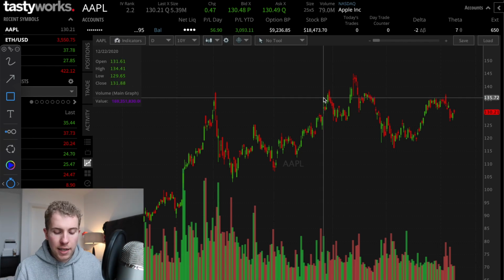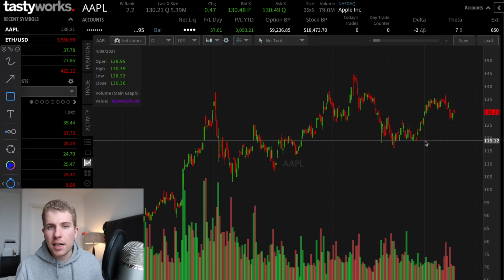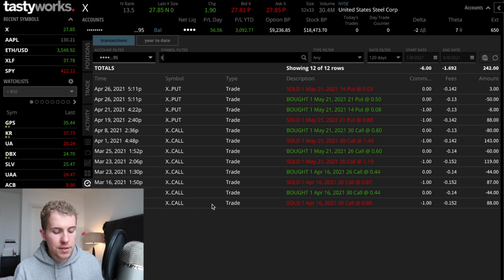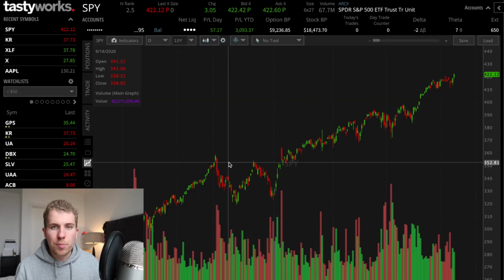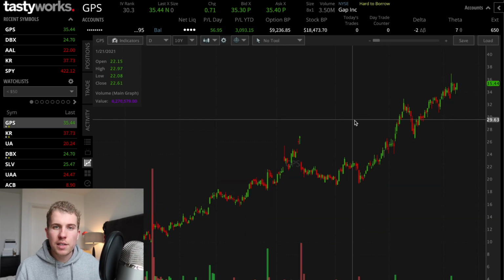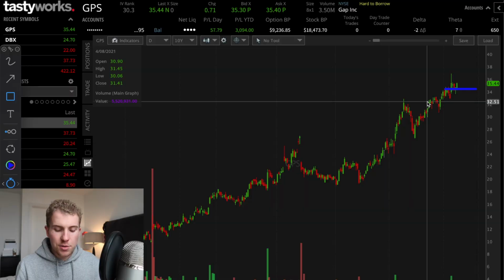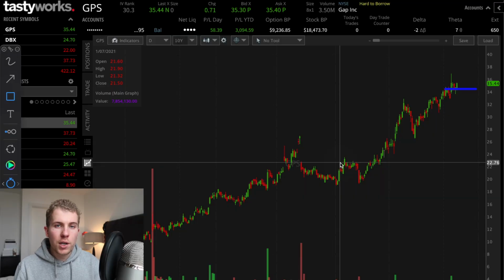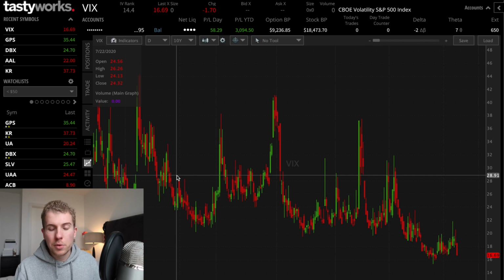Options Trading: My Thought Process When Entering a Trade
In this video, I share my thought process when entering trades. I explain the different things I'm looking at, the different factors I consider before taking any trade.

Chapters:

00:00 Intro
02:29 Why I’m making this video
03:12 My thought process when entering trades
06:05 Example on X
08:01 Do I use technical analysis?
10:35 Things to consider
16:36 To sum it up